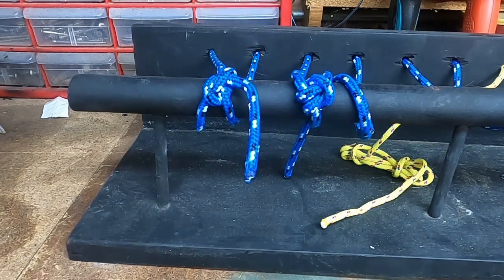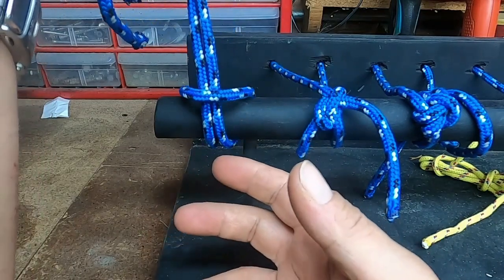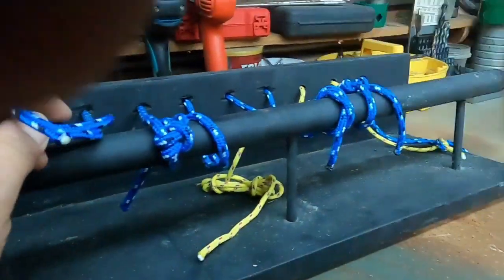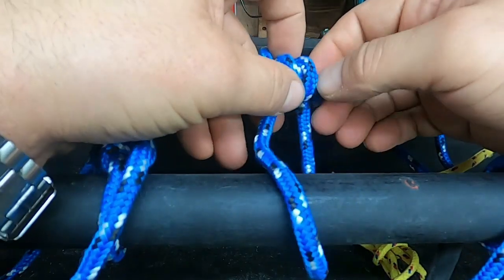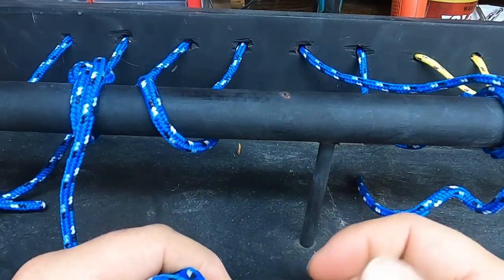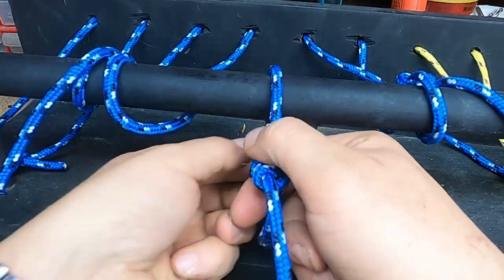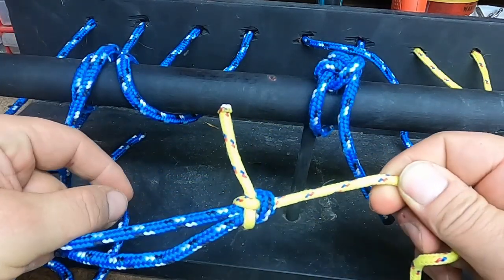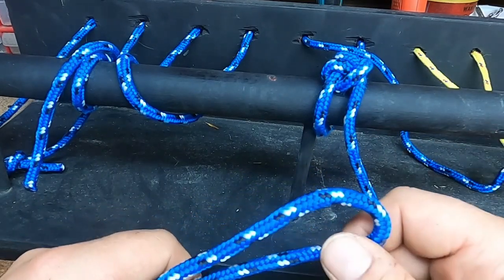Guide to Knots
These are are some of the top knots to learn.  If you can master and remember these 7 knots, you will be covered for 85% of all situations.